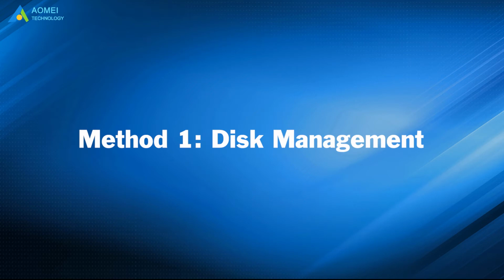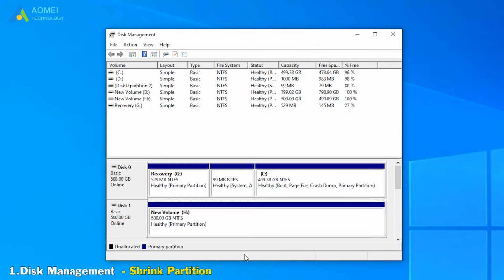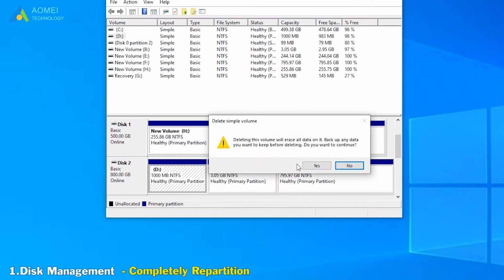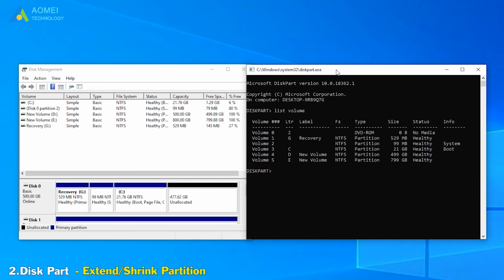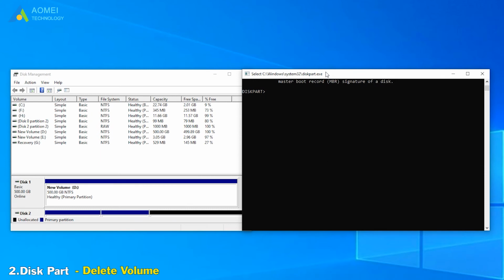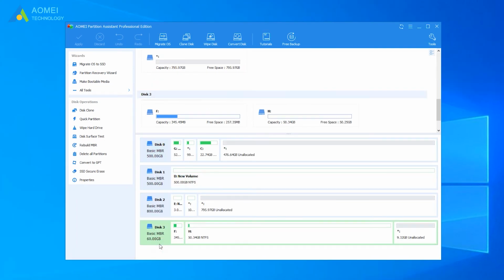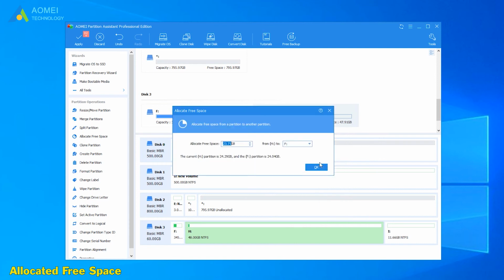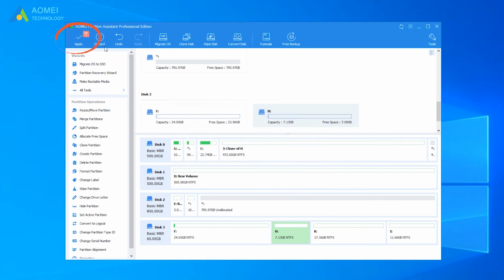How to Repartition Hard Drive (Without Data Loss)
✅ 【About this Video】
⏰ 0:00 Start
⏰ 00:35​​​ Complete with Windows Utilities
⏰ 06:11​​ Complete with AOMEI Partition Assistant

Windows brings you an internal device manager that allows you to repartition your hard drive. You can complete the task with the help of Disk Management or Diskpart. However, it has limits and risks of data loss, if you are pursuing an easier way you can’t miss this powerful software - AOMEI Partition Assistant.